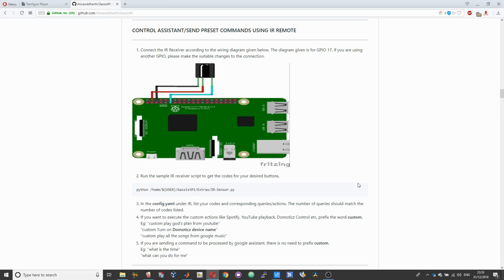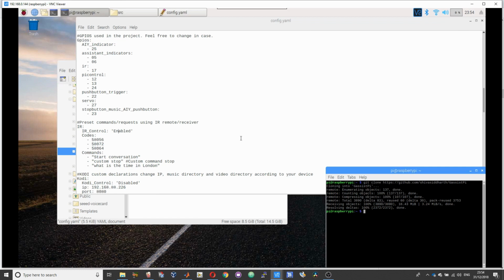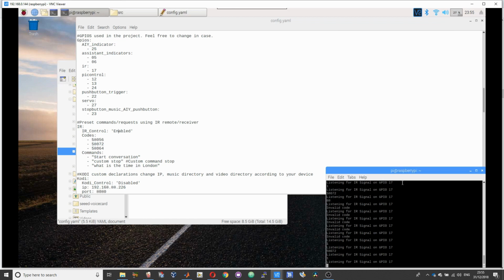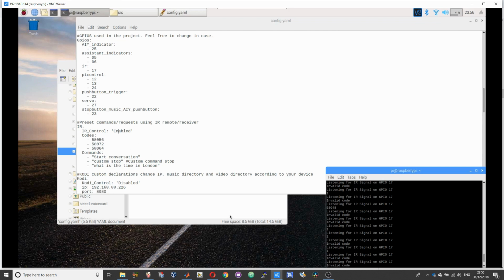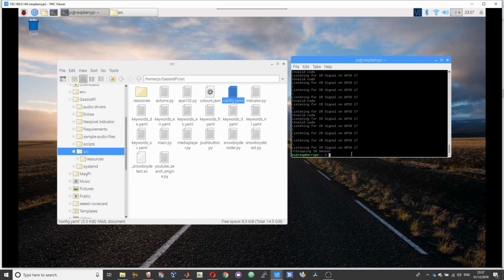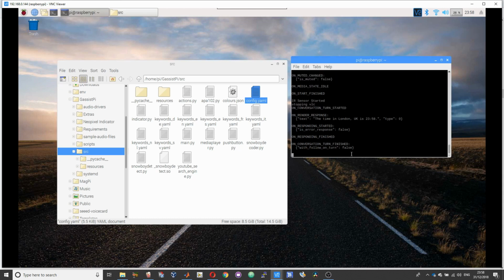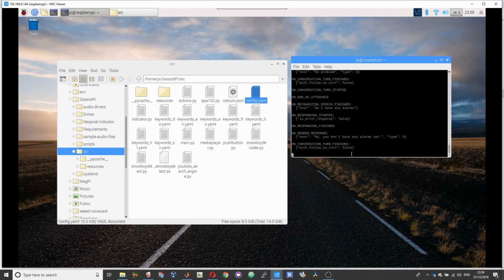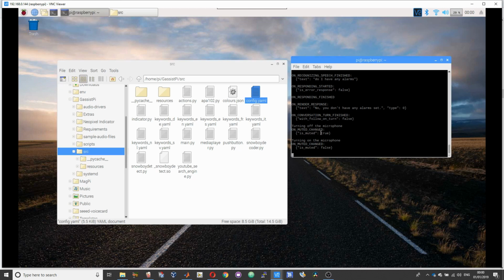Control Google Assistant SDK on Pi using IR Remote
Control google assistant sdk on pi using IR remote. Trigger google assistant sdk on pi with remote.